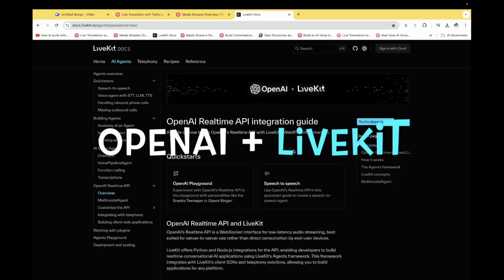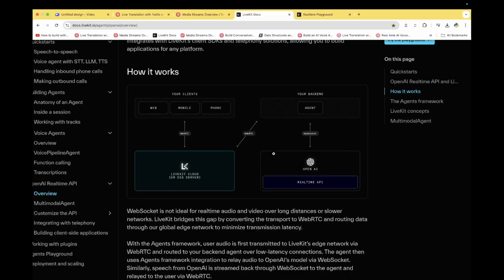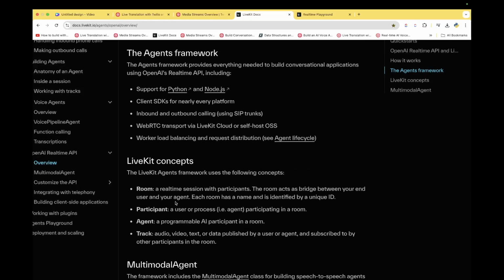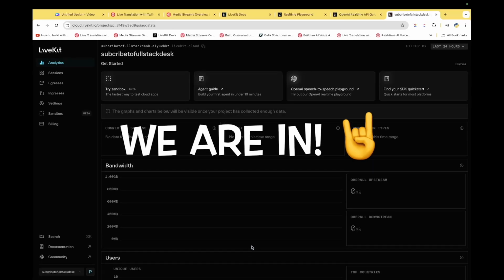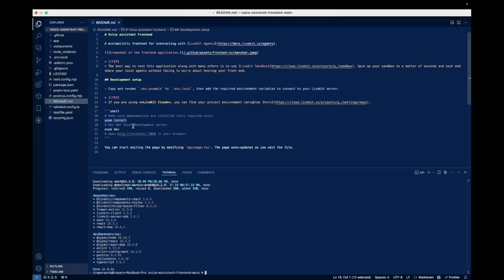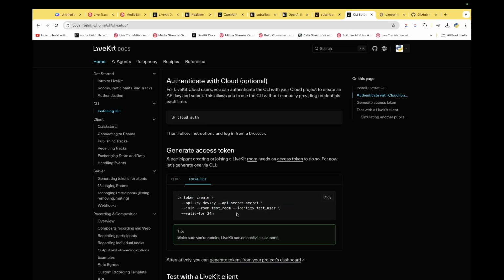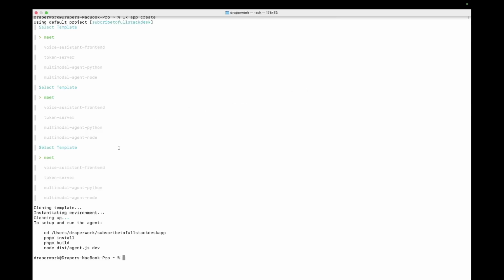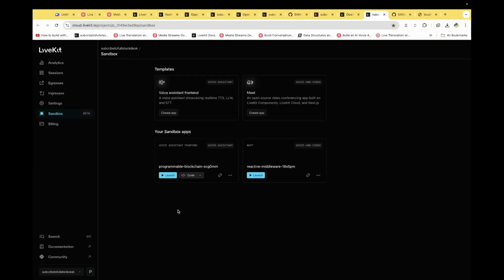OpenAI Realtime API and Livekit Integration Walkthrough | Reduce Latency | Building AI Voice Agents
Here is the discord link for anyone interested in getting the code or learning more from our Tech AI community for cutting edge AI updates.

Overview of LiveKit and OpenAI Realtime API: Understand the functionalities and advantages of both platforms in creating voice applications.
Setting Up Your Environment: Step-by-step guidance on creating a LiveKit account and launching your sandbox.
Building Your AI Agent: Learn how to utilize the MultimodalAgent class to develop an agent that supports speech-to-speech interactions.
Technical Insights: Discover key concepts like rooms, participants, and tracks that form the backbone of the LiveKit framework.
Deployment and Testing: Get hands-on tips for deploying your agent and testing it using a frontend client.
By the end of this tutorial, you’ll have a fully functional AI voice assistant and the foundational knowledge to expand your project further.

Here we will cover Livekit Cli installation with homebrew. We will generate an auth token. Create an app.